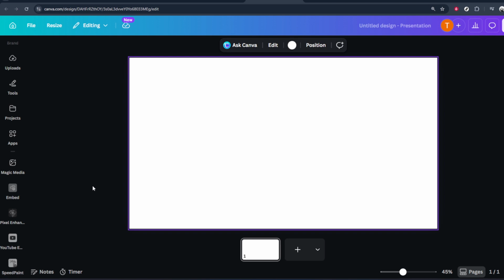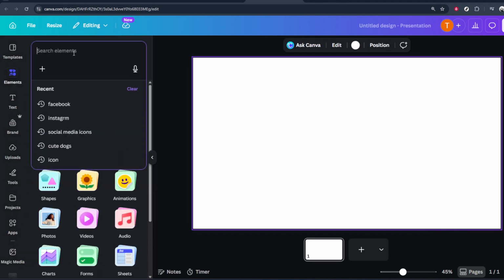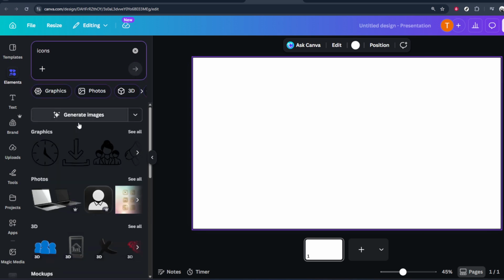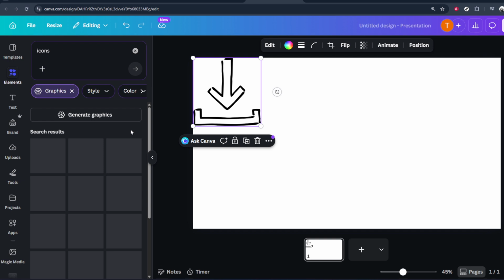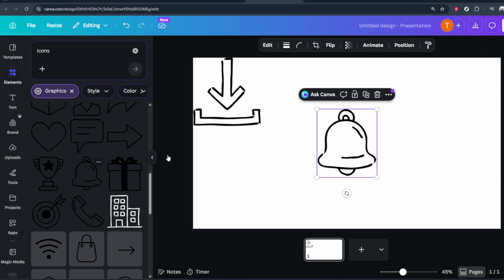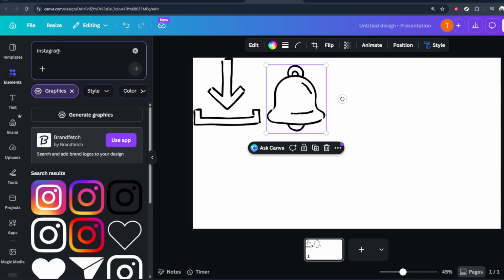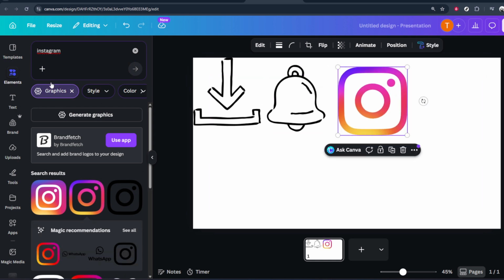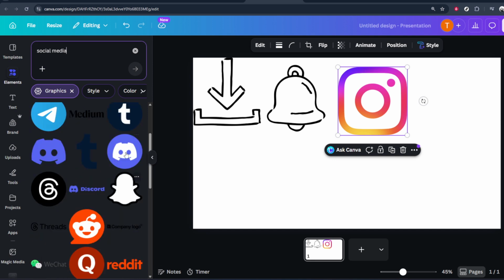How to Insert Social Media Icon in Canva | Step-by-Step Guide 2026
In today’s video, I show you how to insert social media icons in Canva to enhance your designs and improve your branding.